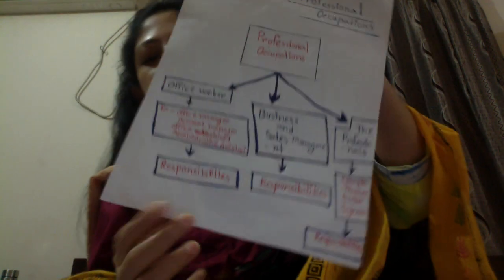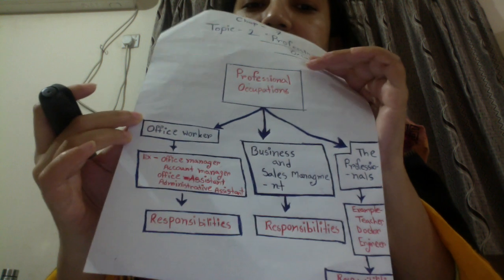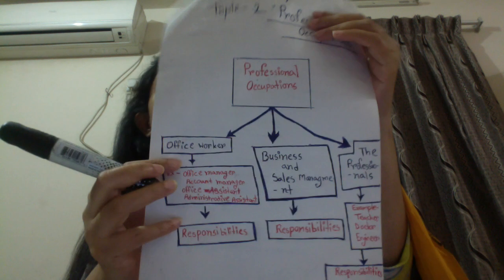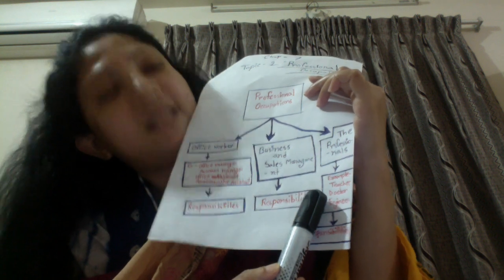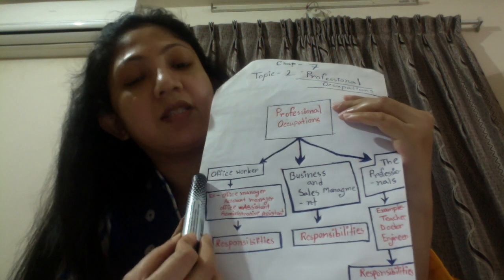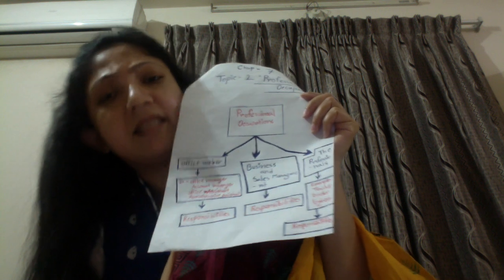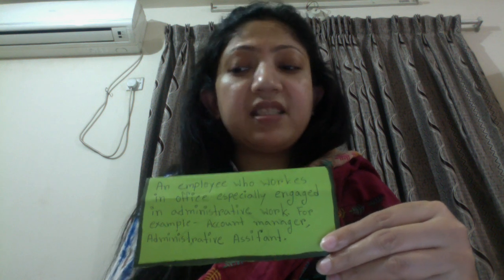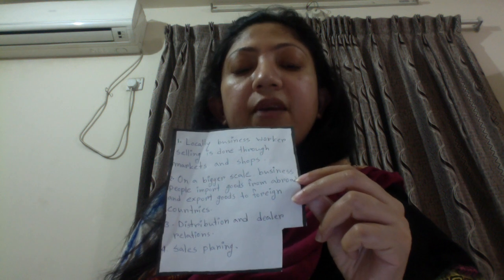class 4 BGS chap-7 Topic-2 lecture-2 date - 13/5/2020